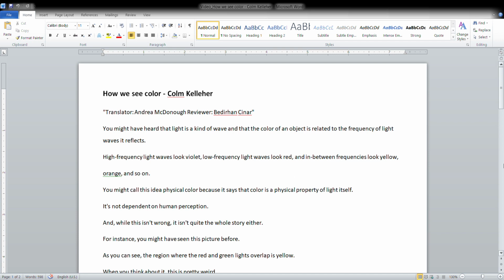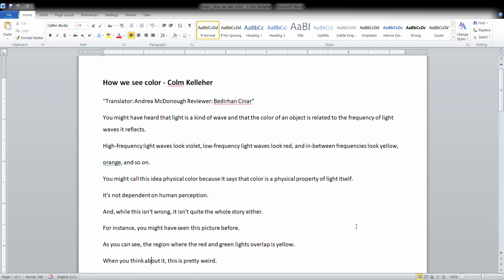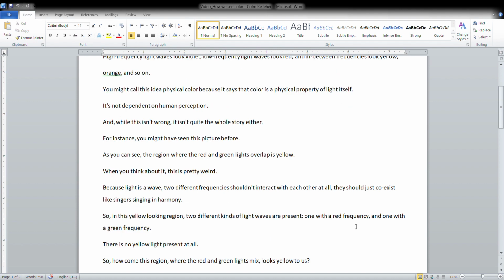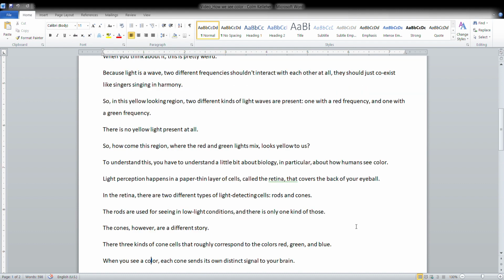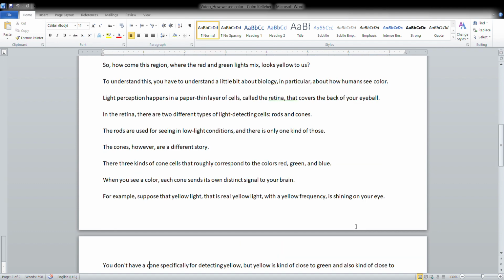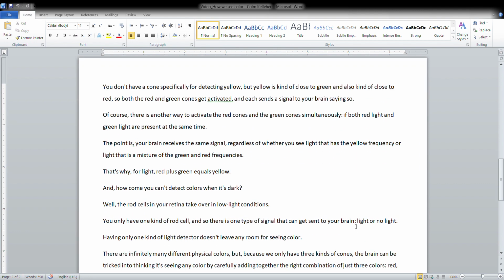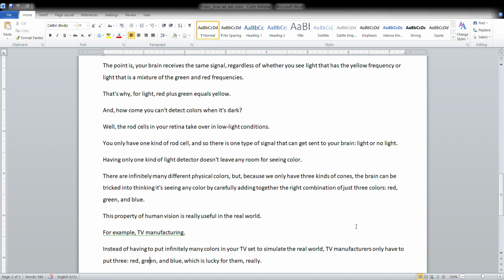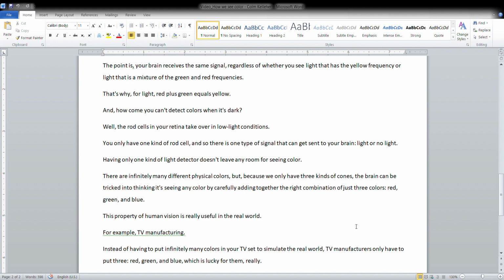Video How we see color Colm Kelleher Microsoft Word 2021 09 10 23 42 58